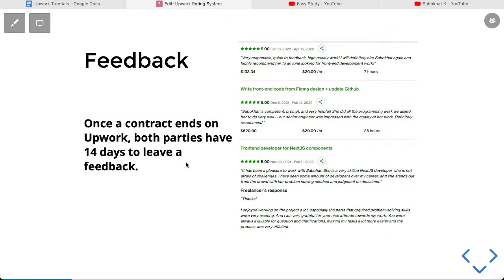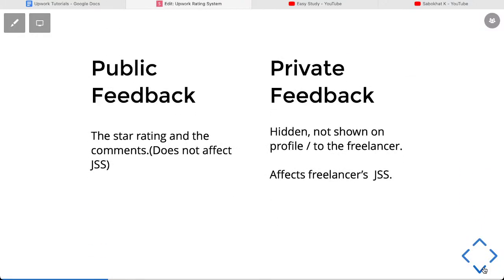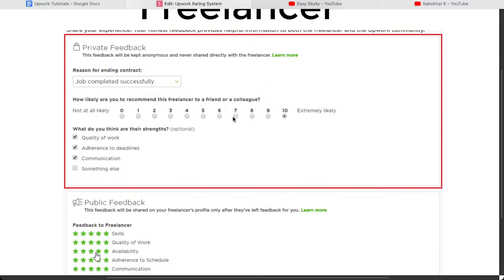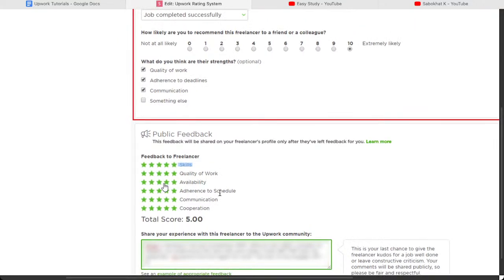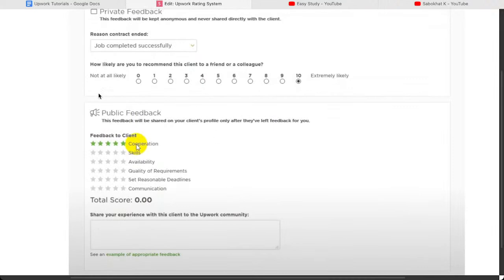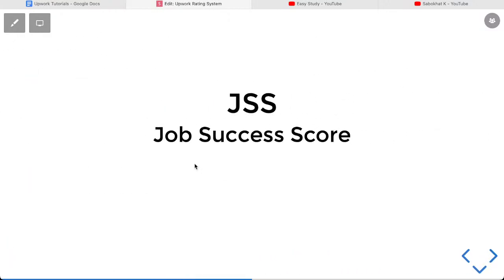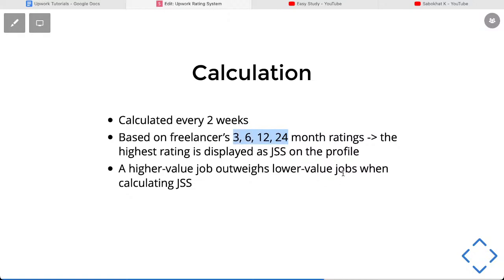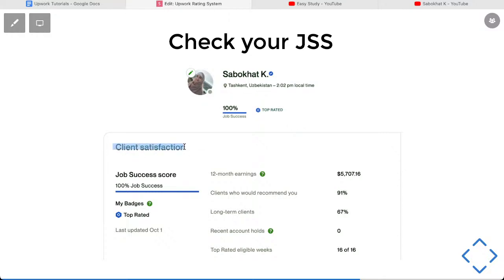10. Upwork Bi-Weekly | How to Get 100% JSS and 5-Star Ratings | Upwork Feedback System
Welcome to the Upwork Bi-Weekly Upwork Live Series!

If you're looking to kickstart your freelance career or boost your success on Upwork, you've come to the right place. Join us every Monday and Wednesday as we dive deep into the world of Upwork, sharing valuable insights, tips, and strategies to help you thrive as a freelancer on this popular platform.

What we will cover in this session:
🔸 Understanding Upwork's rating system
🔸 JSS - Job Success Score calculation
🔸 How to get good feedback rom clients
🔸 Handling disputes  with clients
🔸 Tips for getting top rated badge

As a successful Upwork Top Rated freelancer, I will provide real-world examples and actionable advice to help you maximize your earnings on the platform.

Whether you're a freelancer, a newbie, or someone looking to enhance their Upwork journey, these lessons are tailored to benefit everyone. Don't miss this opportunity to boost your Upwork career!

Useful Links

Join us, and let's master the Upwork together. See you there!